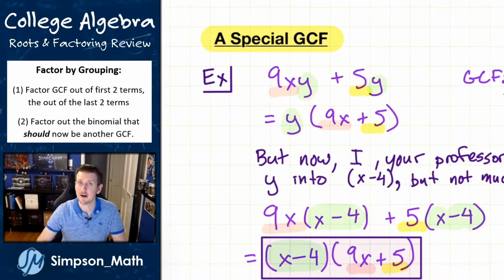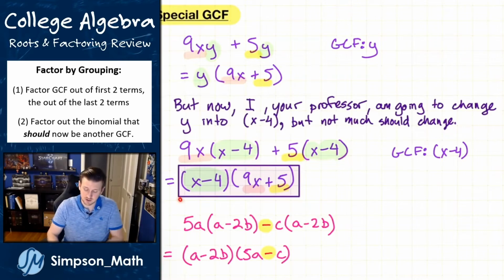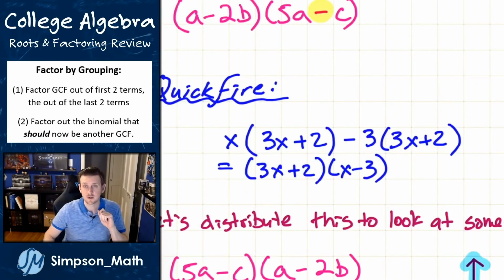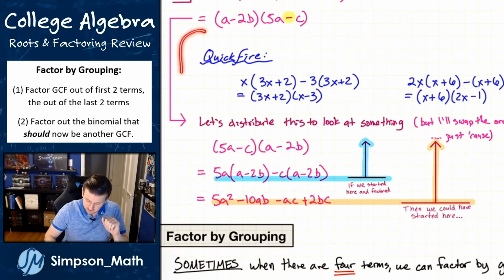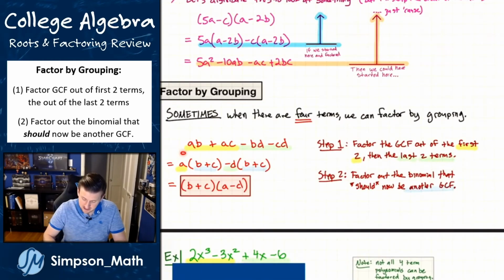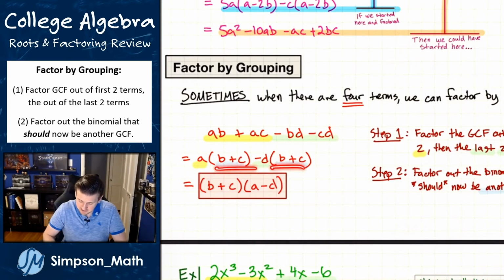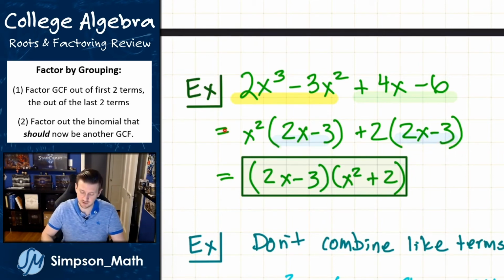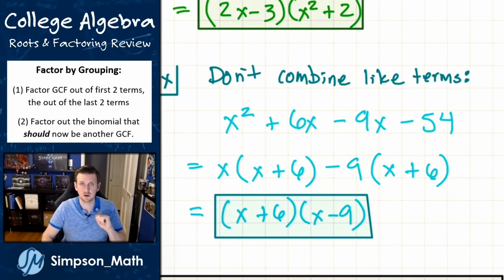A Special GCF — Factoring by Grouping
Video 3 of 9 in the Fundamental Review of Factoring for College Algebra. In this video I will introduce you to a special GCF, when it’s a binomial, which will lead to being able to factor some 4-term polynomials by grouping. This is key in understanding how to factor trinomials.